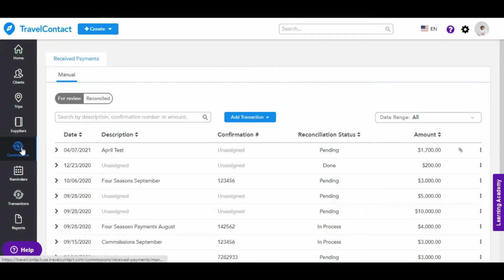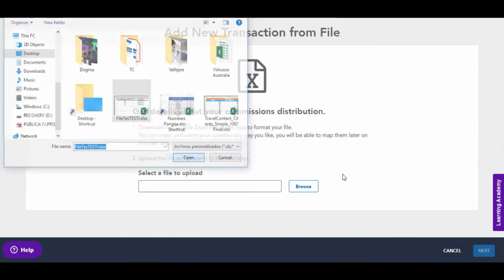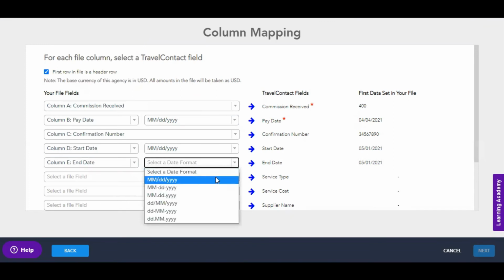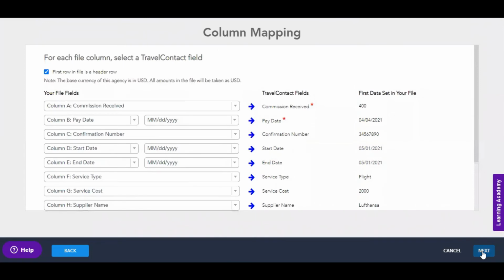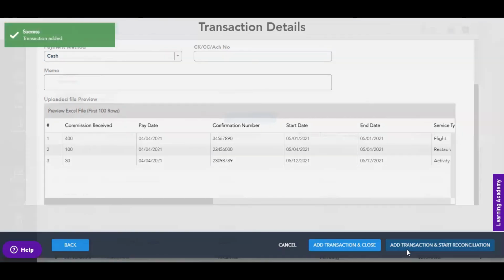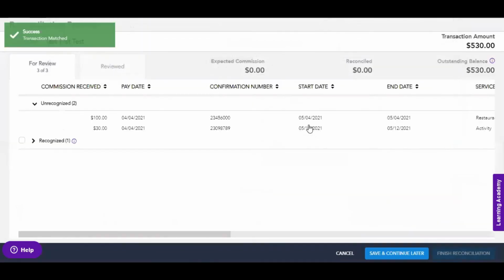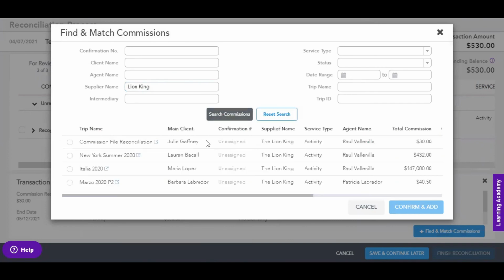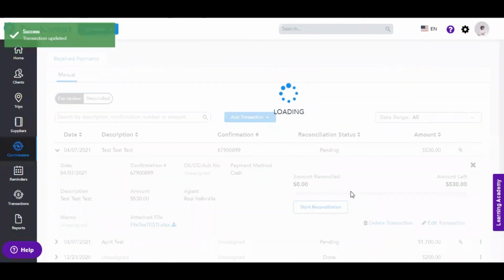Import Commission Payments from an excel file (ONYX / TACS)